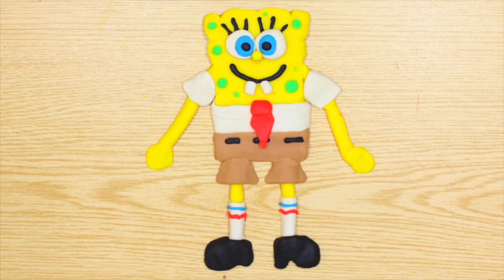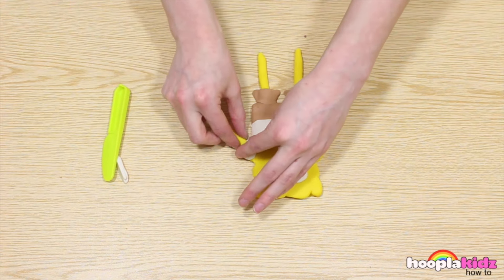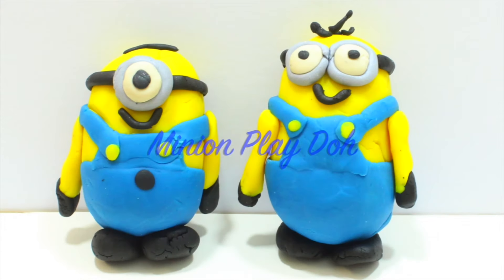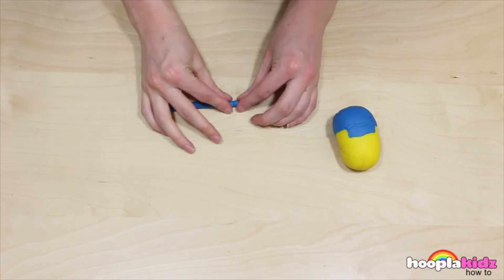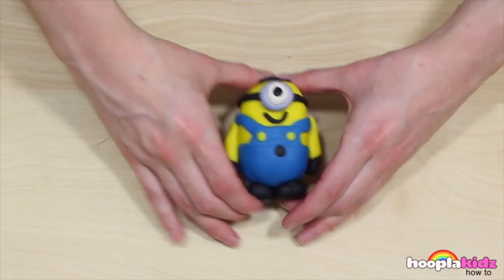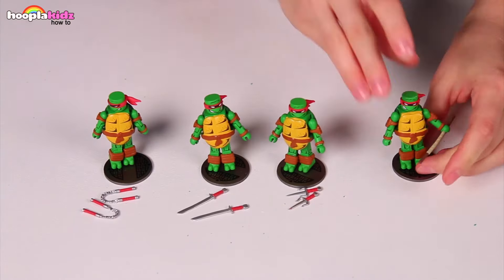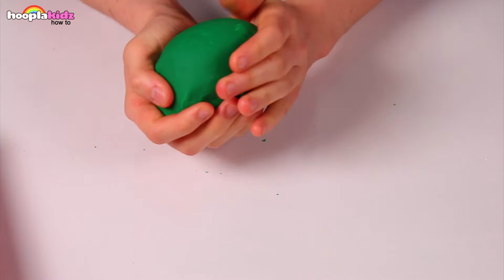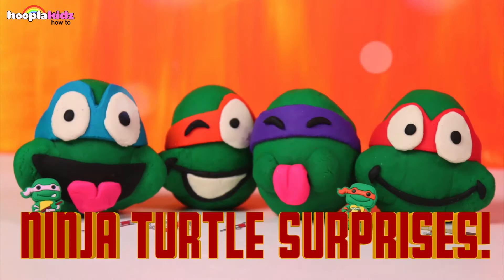Learn How To Make PlayDoh SpongeBob & Patrick Star | Fun Play Doh Activites By HooplaKidz How To